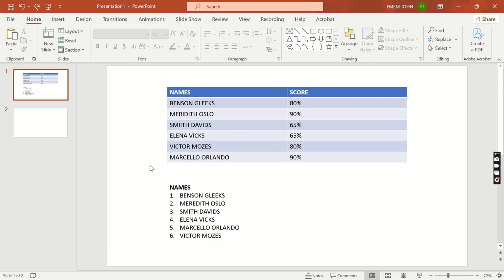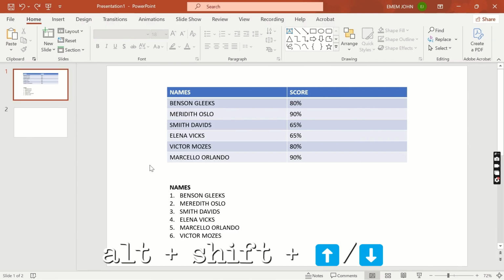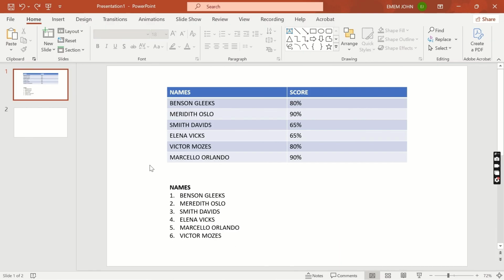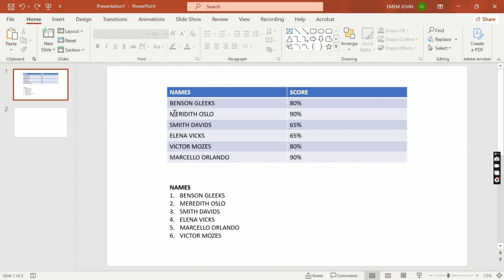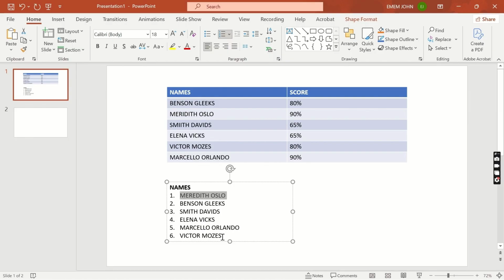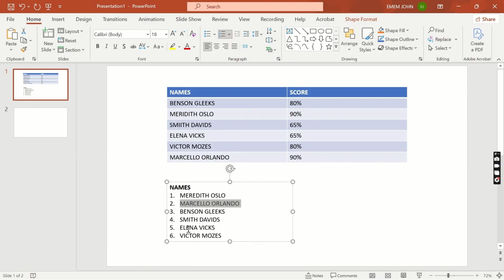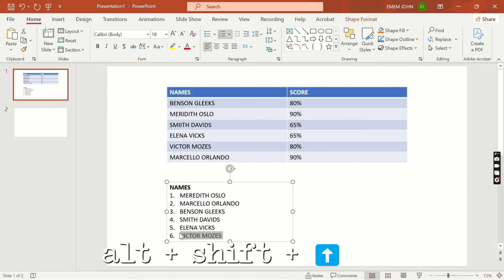PowerPoint Shortcut You Need! Rearrange Bullet Lists Fast with Ctrl + Shift + Arrow Keys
Still dragging bullet points manually in Microsoft PowerPoint?
Learn how to quickly rearrange lists and move bullet points up or down using the Ctrl + Shift + Arrow Keys shortcut in PowerPoint. This simple trick helps you organize your slides faster and work like a pro.

“Stop wasting time dragging bullet points one by one… use this PowerPoint shortcut instead!”

 In This Video You’ll Learn:
✅ How to rearrange bullet lists instantly
✅ Move text up or down in PowerPoint
✅ Faster presentation editing tricks
✅ Productivity shortcuts for Microsoft Office

 Perfect for:

Students
Office workers
Teachers
Presentation designers
Beginners learning PowerPoint

👉 Like this video if this shortcut saved you time
👉 Comment “SHORTCUTS” if you want more hidden PowerPoint features